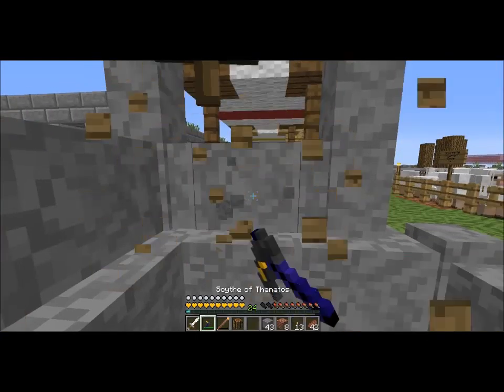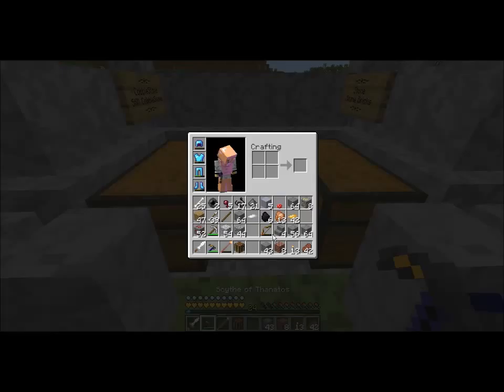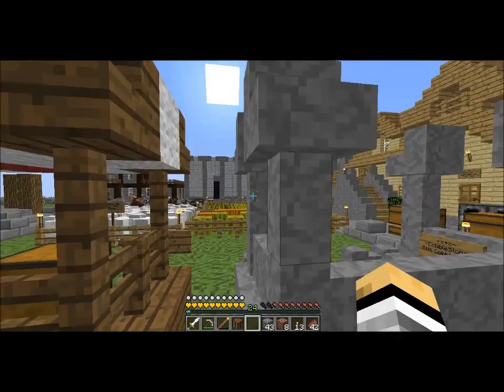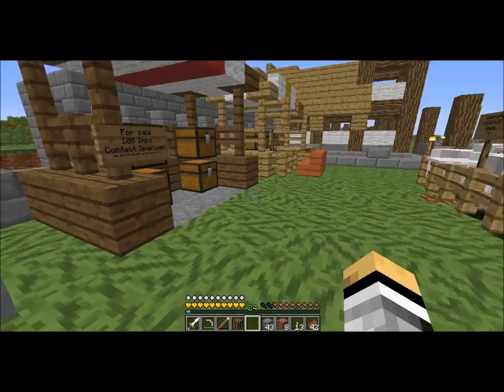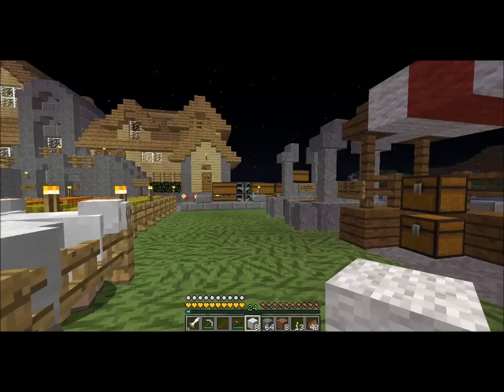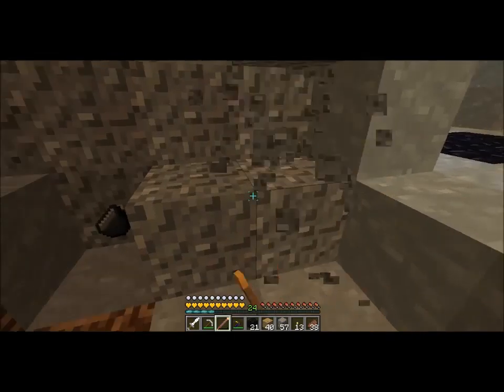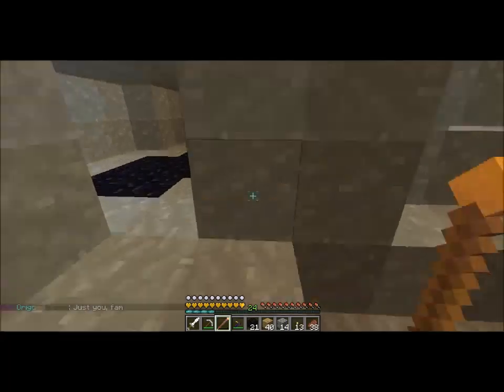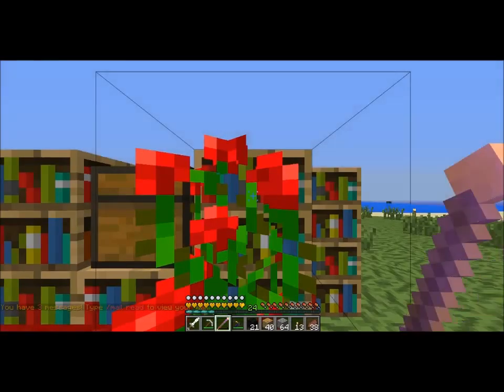Minecraft GsE 17: Cobby Lobby, the Stall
Hey guys, welcome back to some more of the GsE on the Agion server. It's time to reopen Cobby Lobby, although we're doing stalls this season. So, it was time to put up Cobby Lobby and fill it up as best as I could. Viola!
Comment what games you'd like to see next.
Bybyce!!!